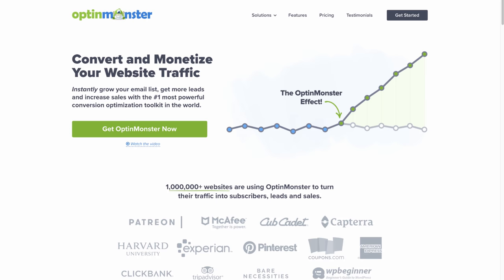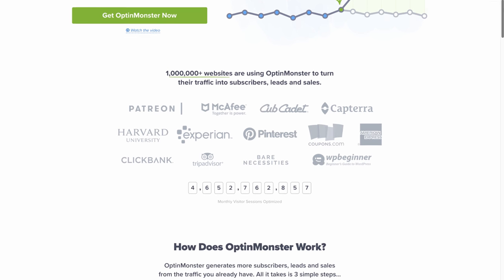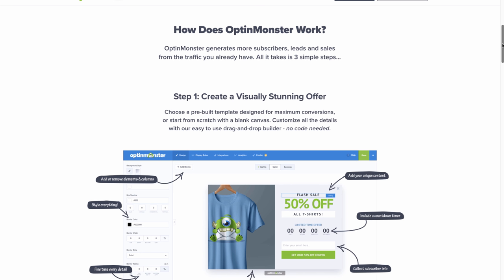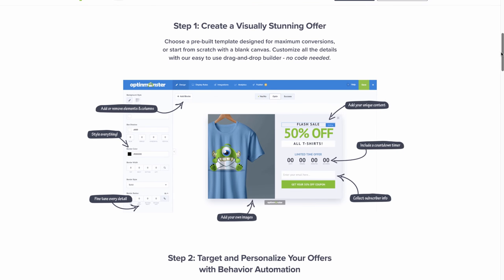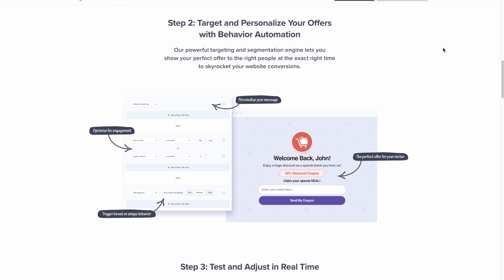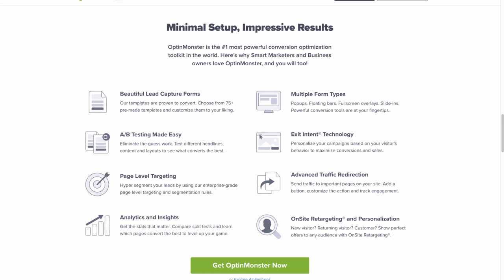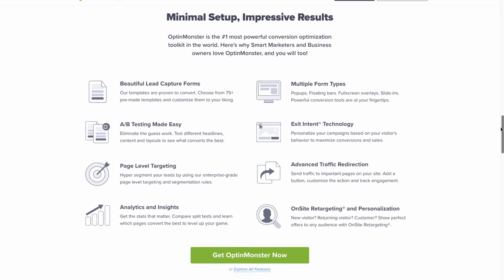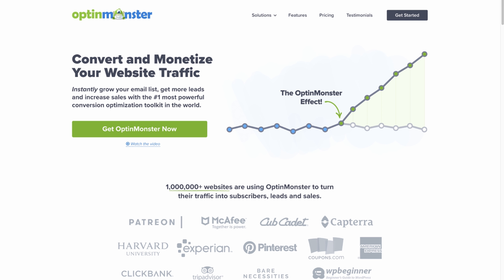My Top 3 SAAS Building Tips ...169 year old Developer Teaches you!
I teach you the top three things about building a SAAS (software as a service,) ... that I've learned over the last 20 years of writing software.

Thanks!
Stef